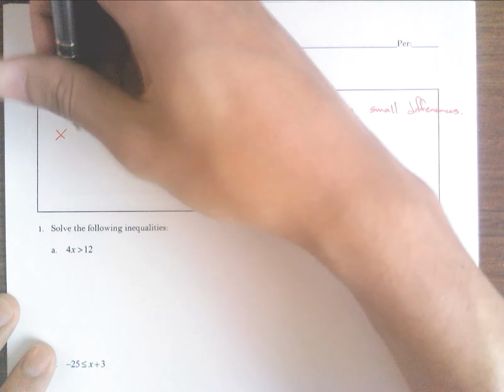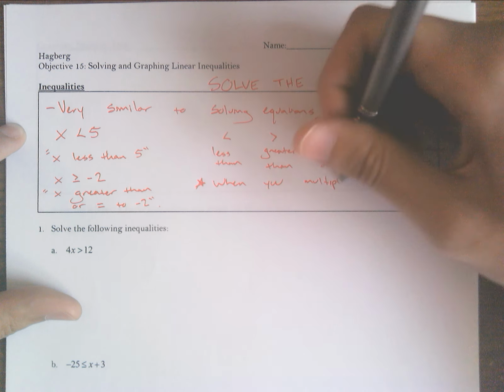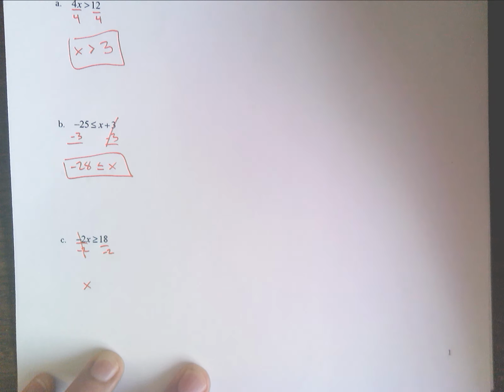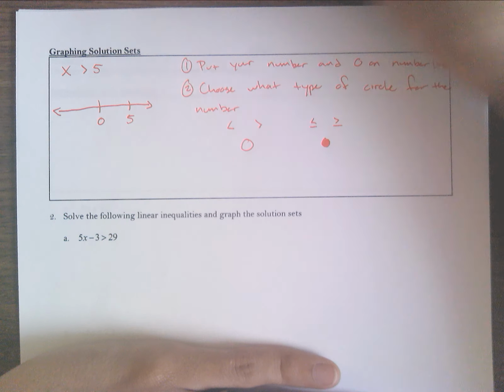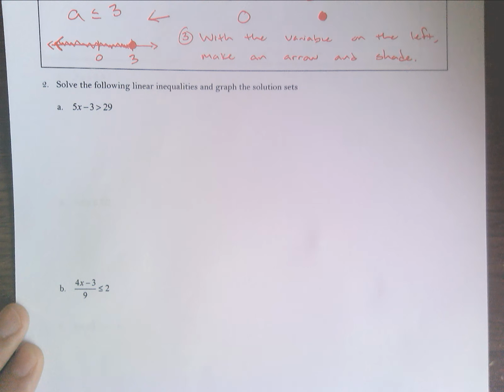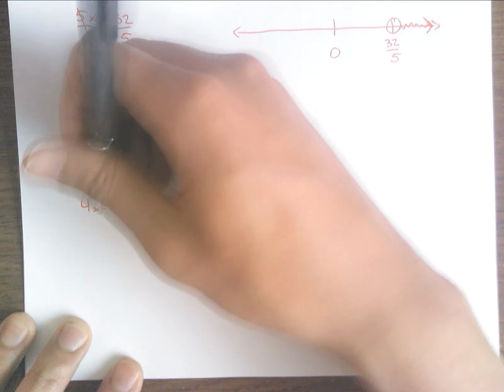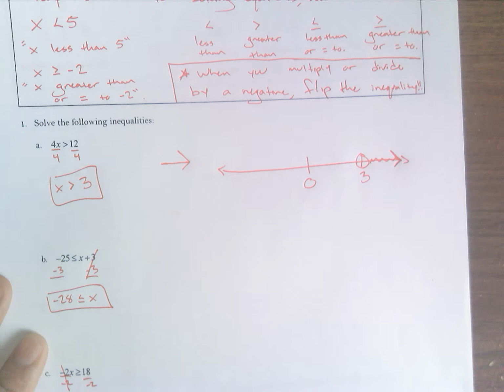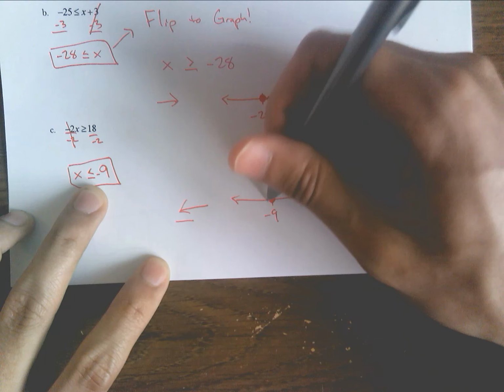Objective 15: Solving and Graphing Linear Inequalities